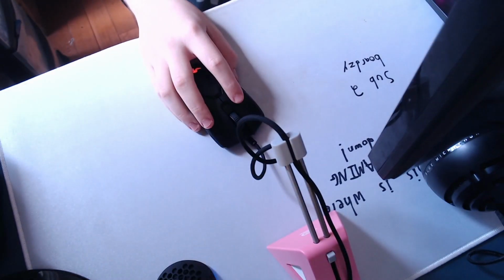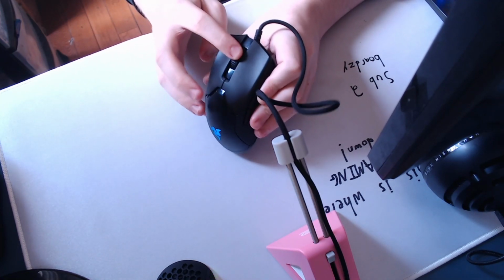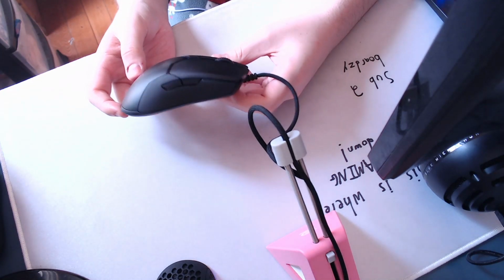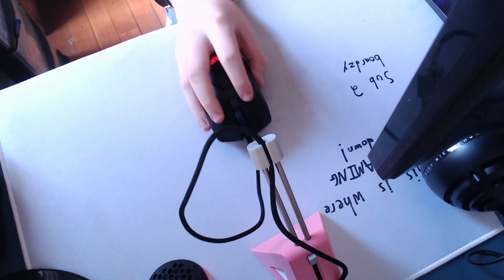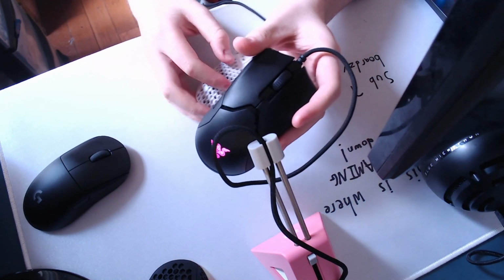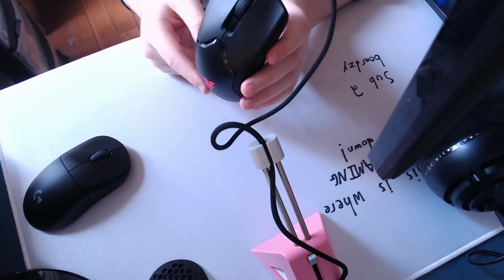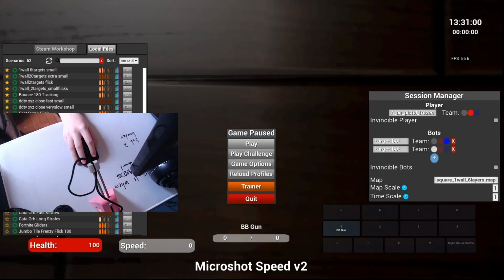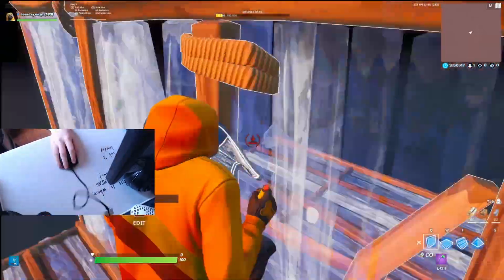Razer Viper Review: Solid Mouse, Not Worth The Money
this mouse is in no way bad outside of side buttons, but there are many better options for under $80, i dont really see myself using this mouse in the future